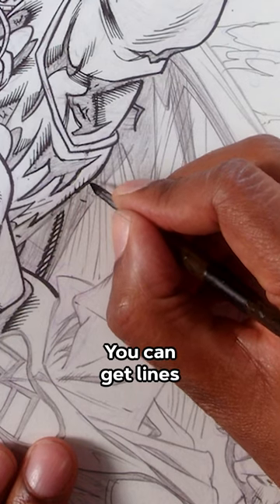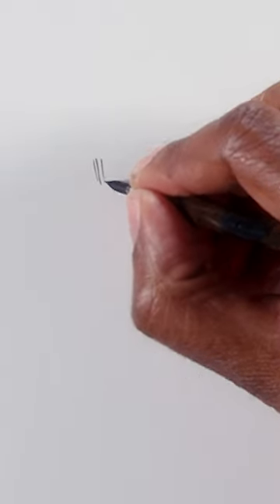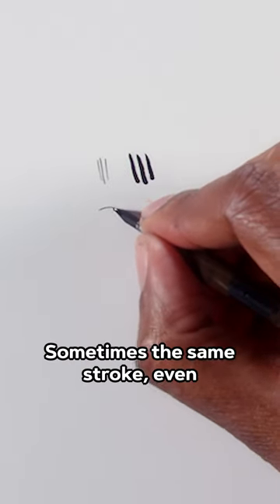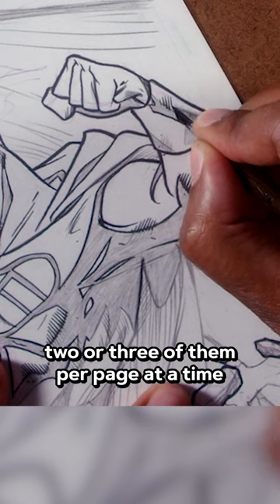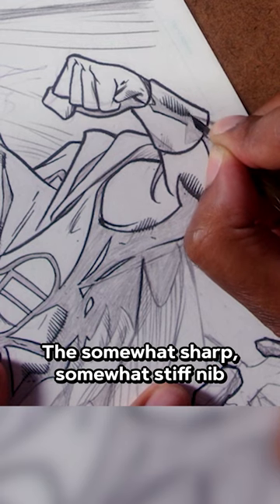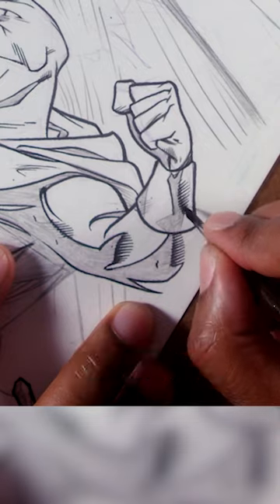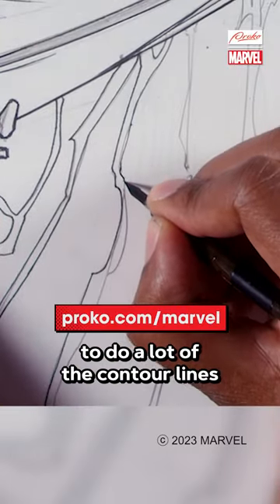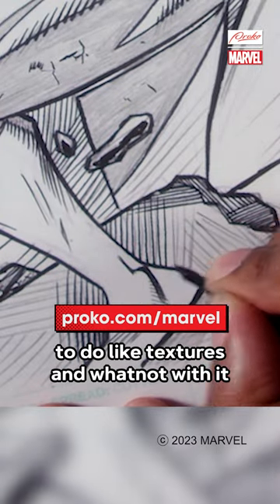How Professional Comic Inkers Work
Learn the tools and techniques of comic book inking with professional inker Mark Morales!